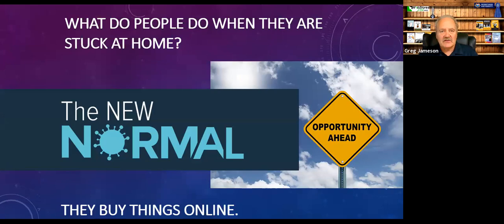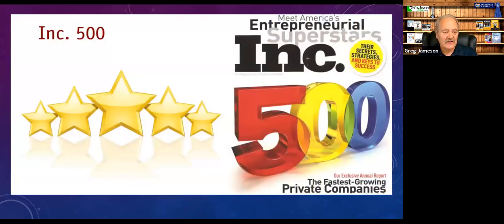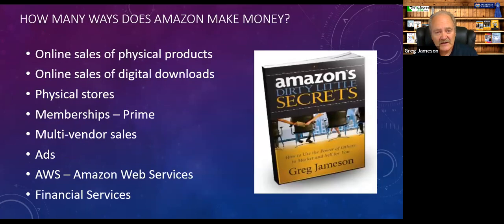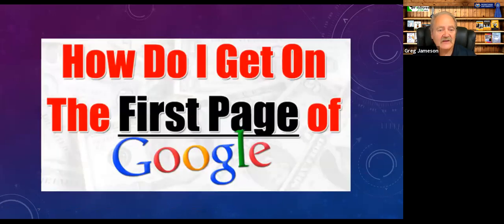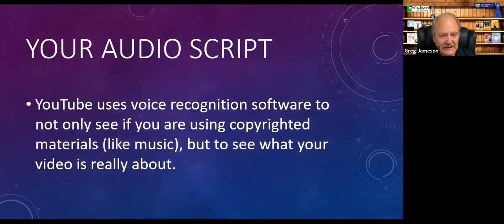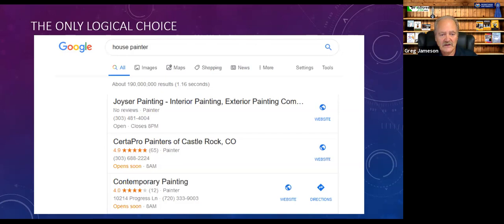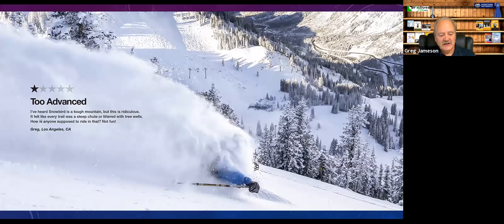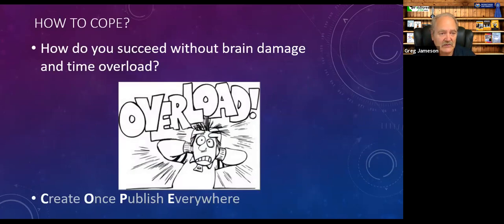Free Class #1- Monetize Your Expertise: Driving Traffic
first in a series of 4 online courses about how websites make money (and you can too)